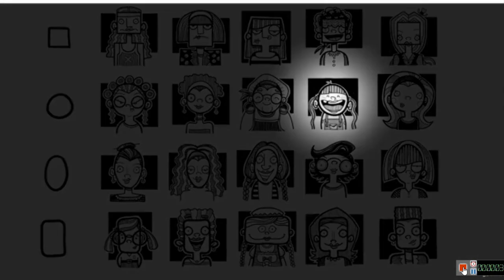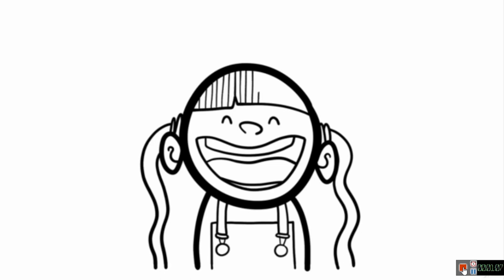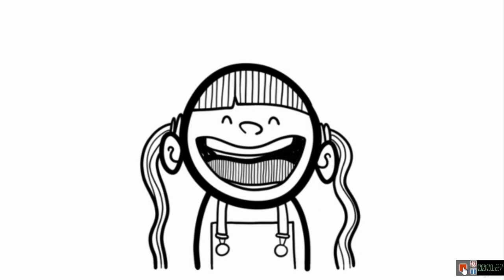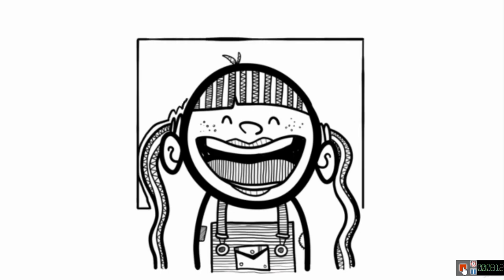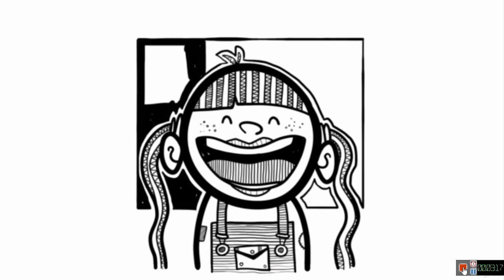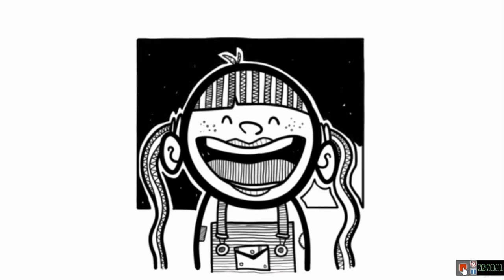Drawing: How To Draw Easy Cartoon Faces Step by Step - Barbara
Share is caring, the more you share more you learn. So, don't stop sharing.